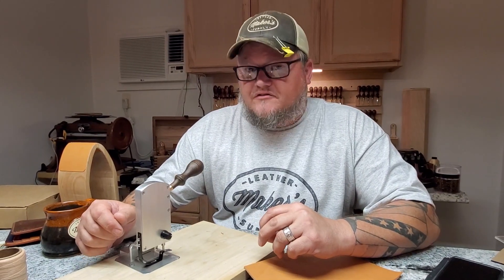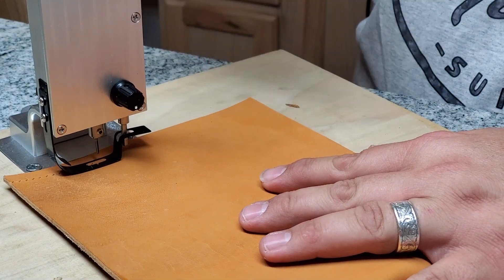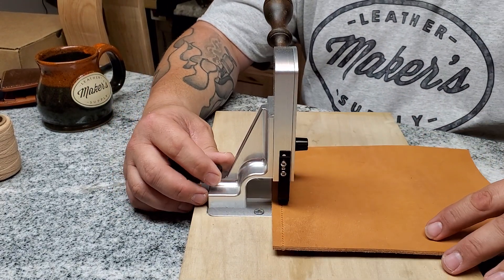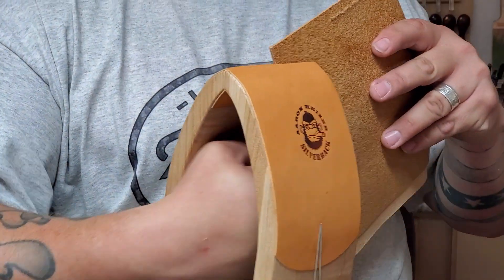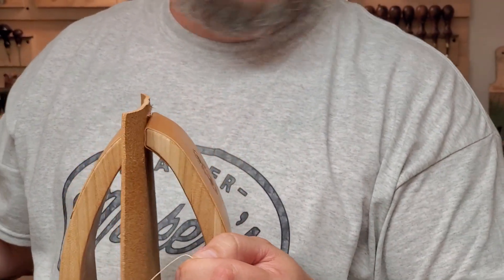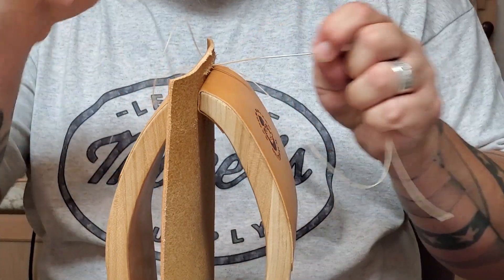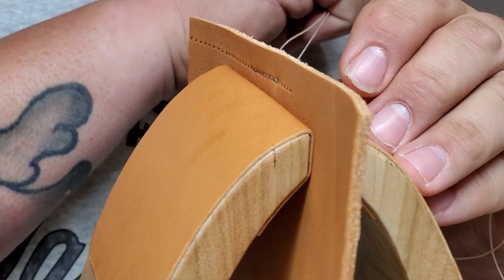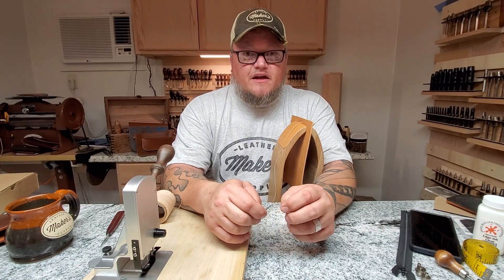The Punch-O-Matic Stitching Punch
We have waited a long time to get these in but they are finally here!  The Punch-O-Matic makes punching stitching holes a breeze.